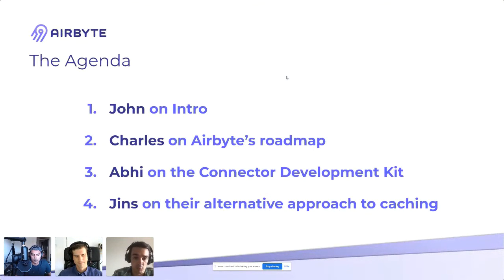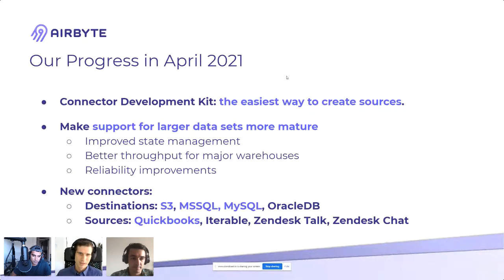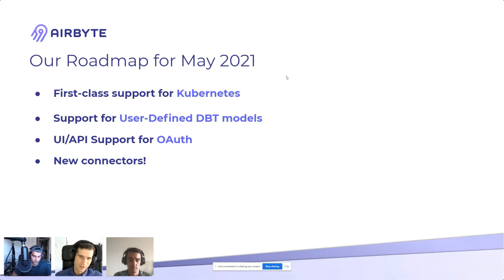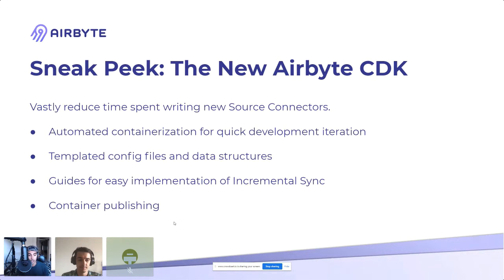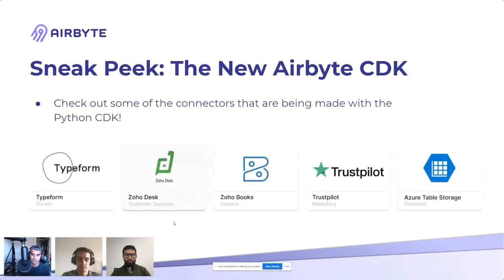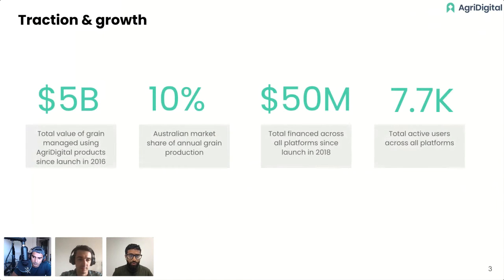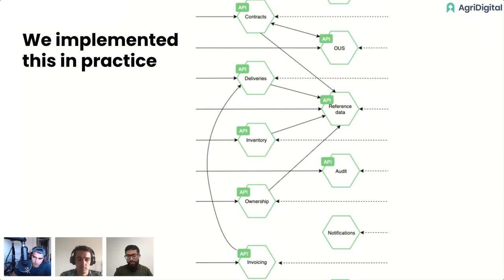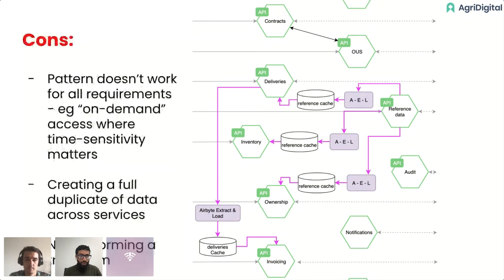Airbyte Community call 02 | Agridigital and alternative approach to caching strategies with Airbyte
In May's community call, we shared our progress of the past month and the roadmap for May 2021. Jins (CTO of AgriDigital) also shared with us how his team leverages Airbyte for his caching strategies, a very interesting approach.